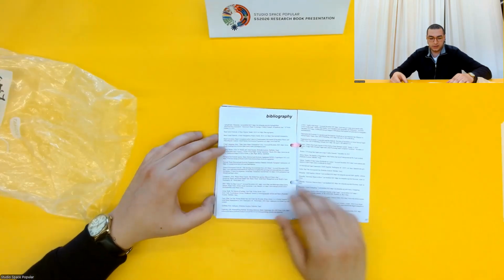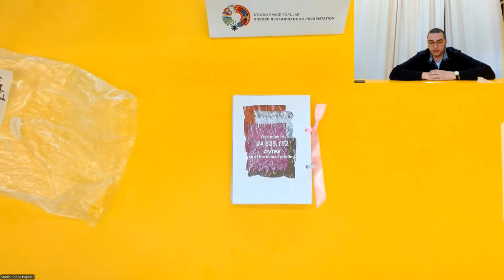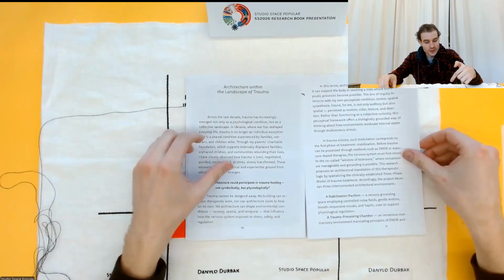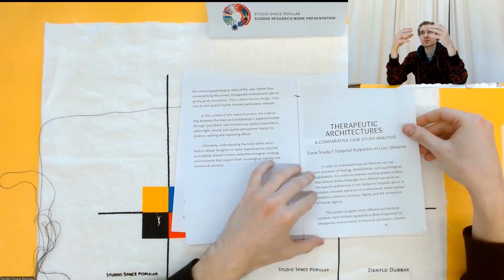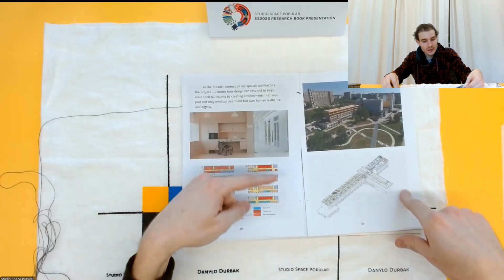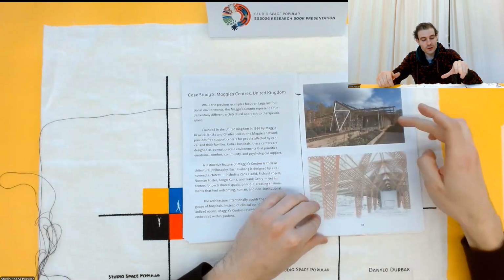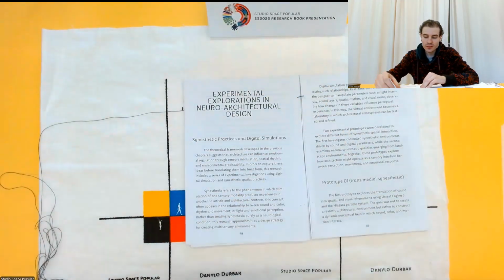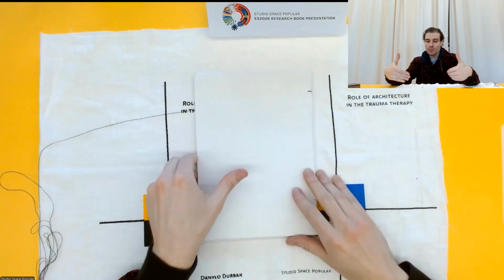SS26_Diploma Reseach Book Presentation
Presenters:
Abdelrahman (Amro Ibrahim, Weichen Zhou, Moritz Pfister, Ghaderi Mohammed, Kimia Lotfi , Danylo Durbak